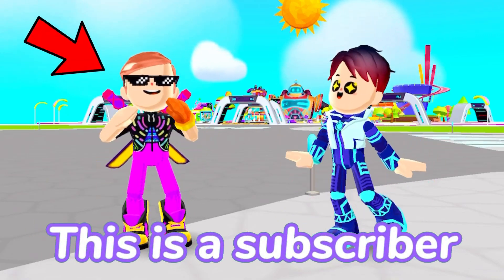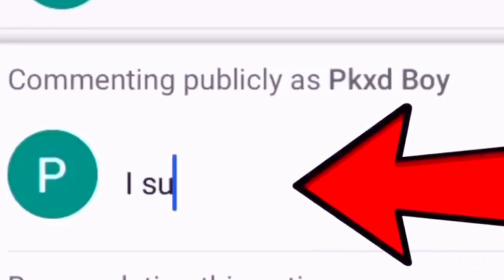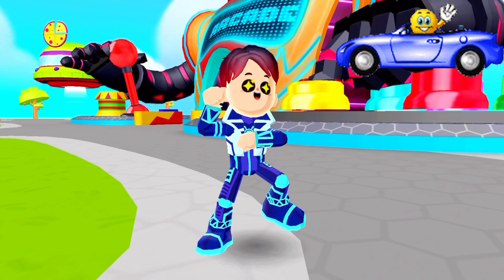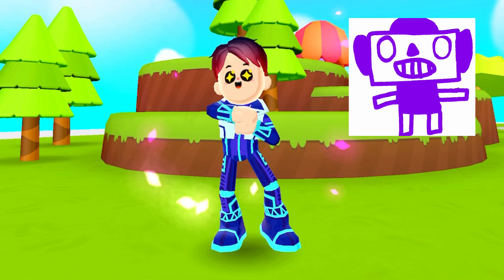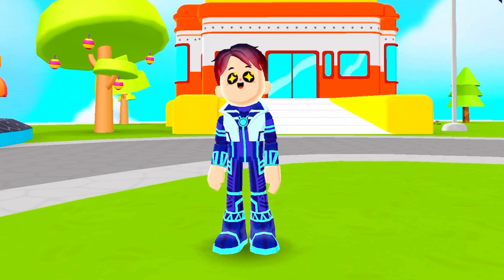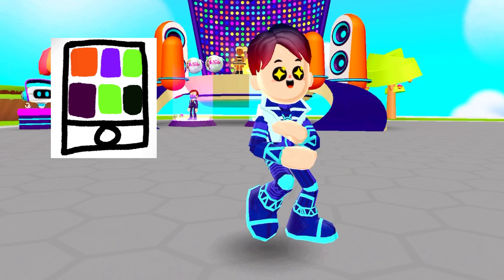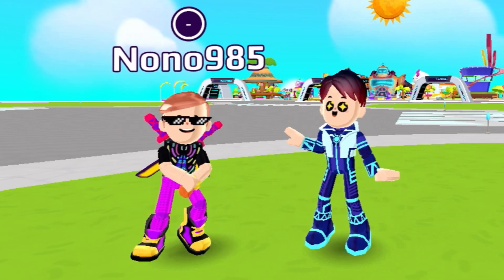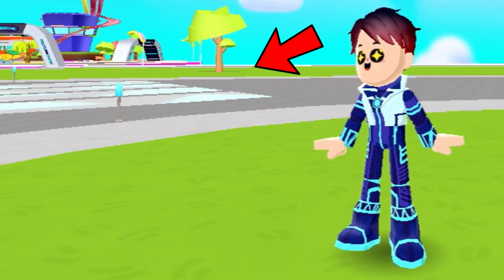WHAT YOU DRAW, YOU GET IN PK XD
WHAT YOU DRAW, YOU GET IN PK XD! Today we have a subscriber and whatever they draw in PK XD I have you make!